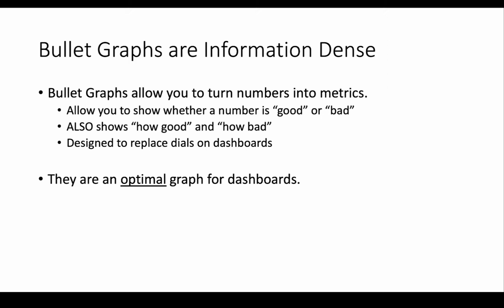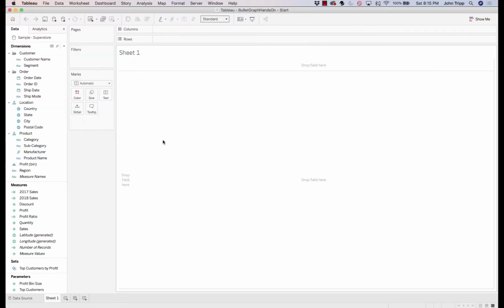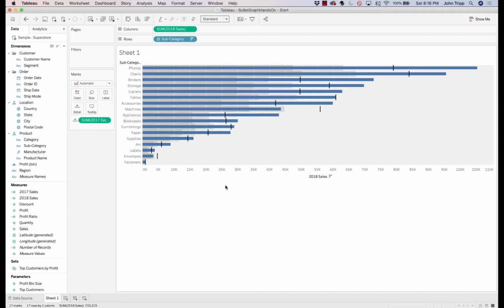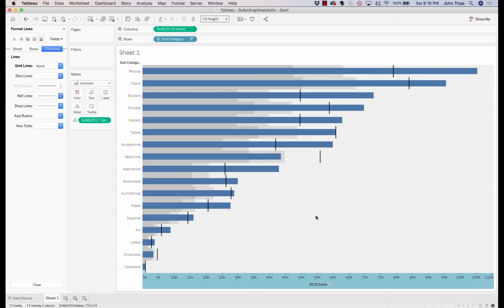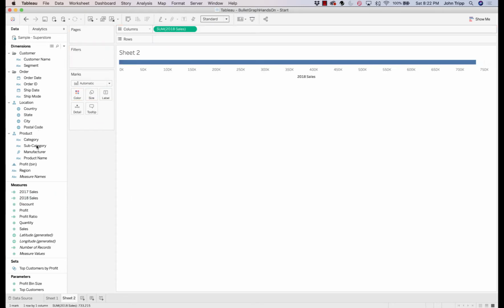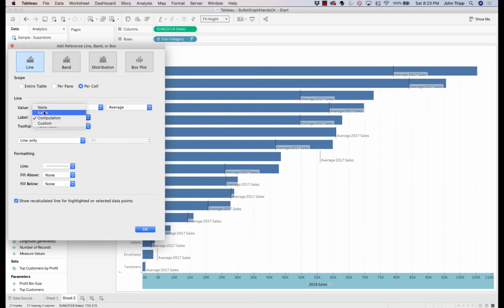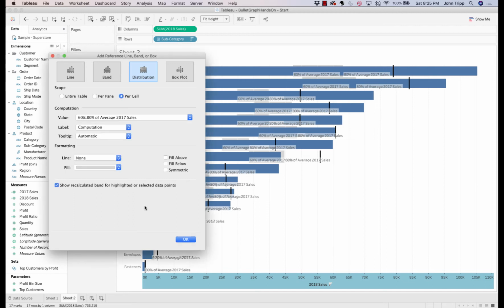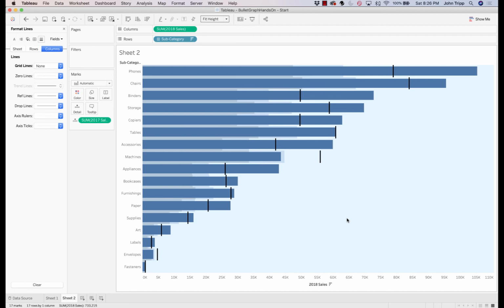Bullet Graphs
Table of Contents:

00:03 - Bullet Graphs are Information Dense
00:37 - Bullet Graph
01:00 - Bullet Graph
01:28 - Bullet Graph Hands On